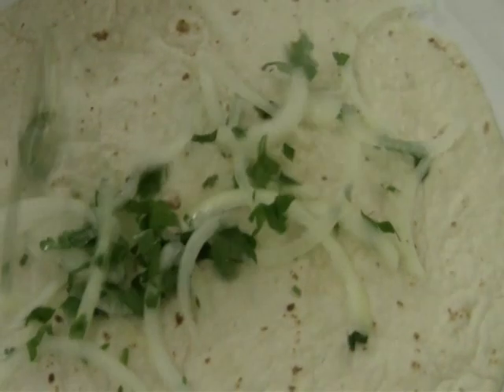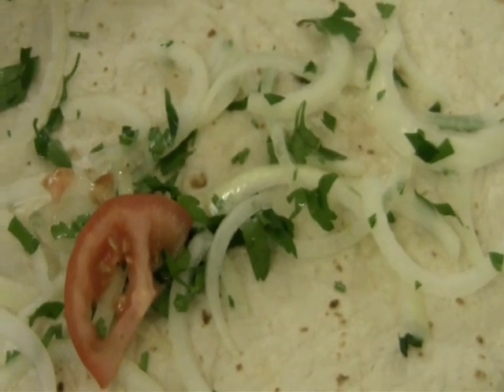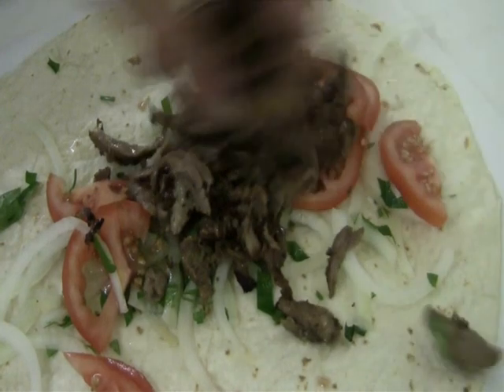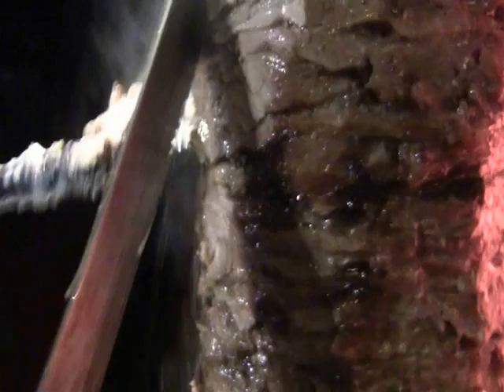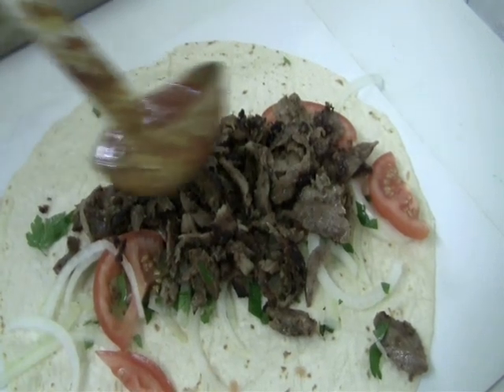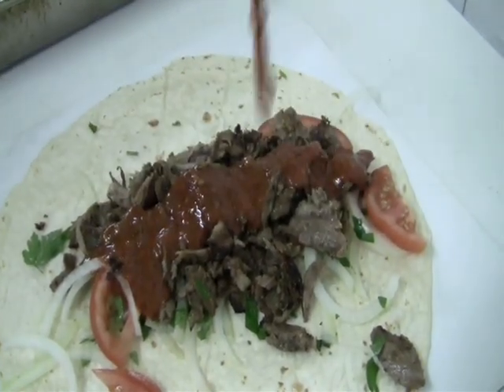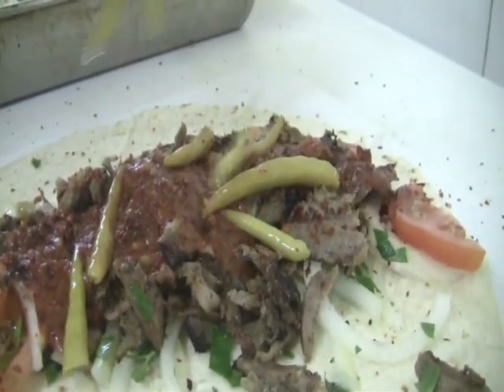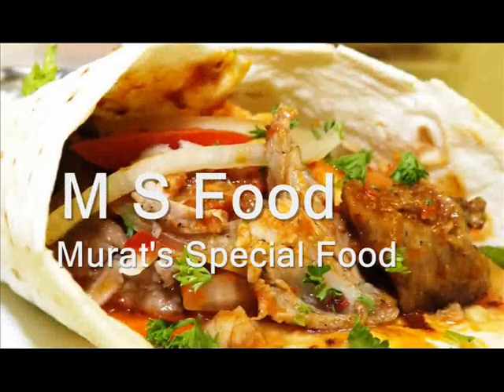M & S Spoof Advert. The Bell Inn, Castle Hedingham. Turkish Food.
Cooking a yaprak doner, homemade, at The Bell Inn, Castle Hedingham.